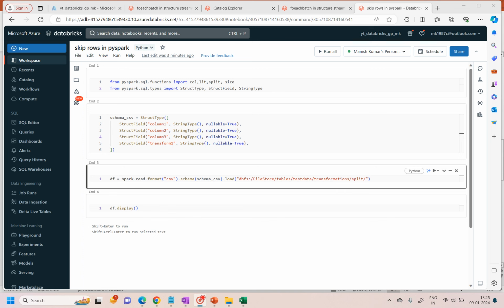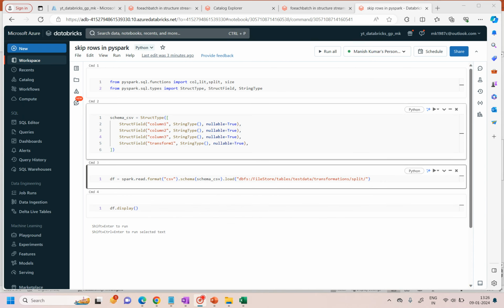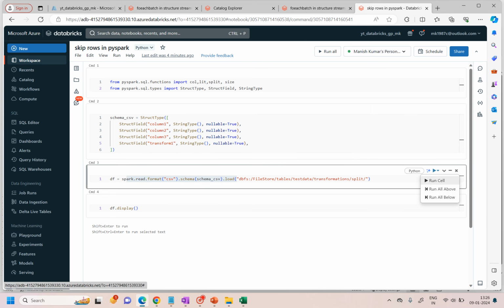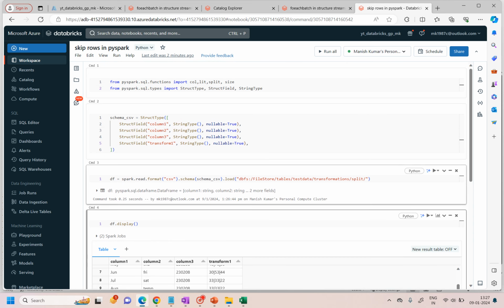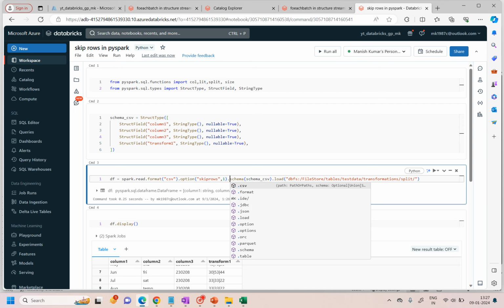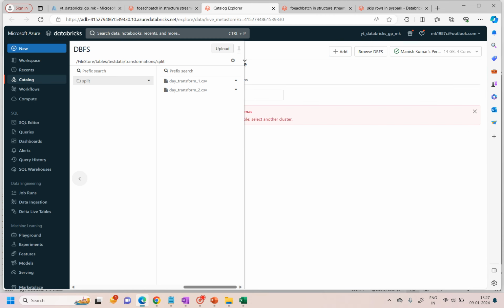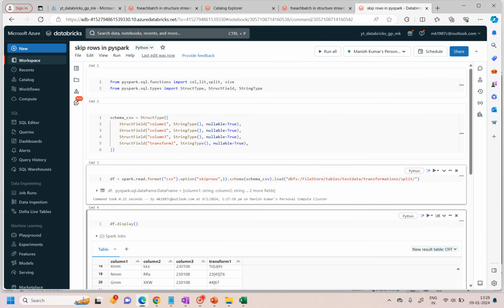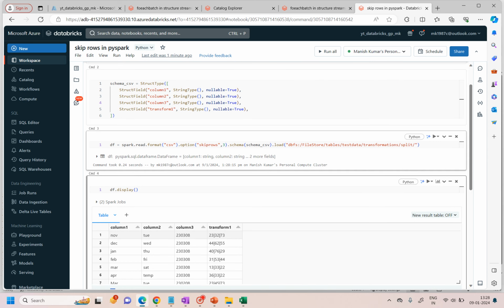How to skip rows in pyspark